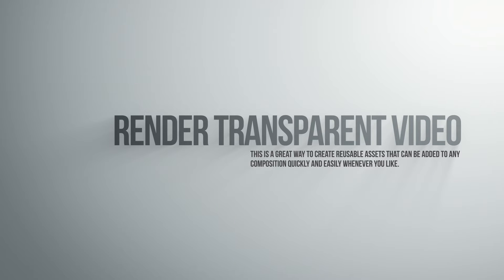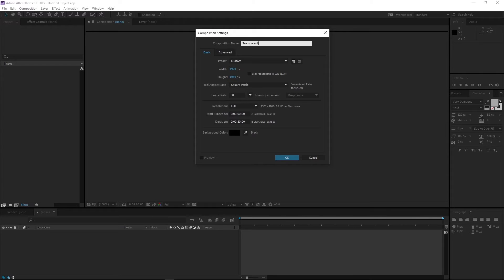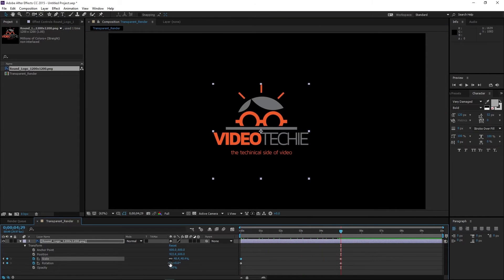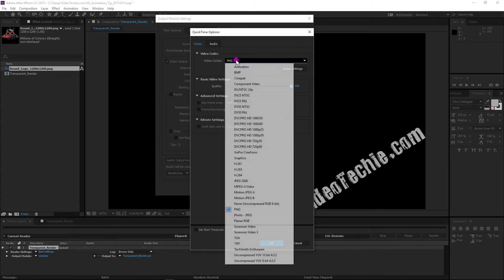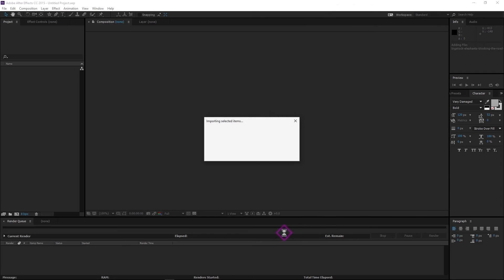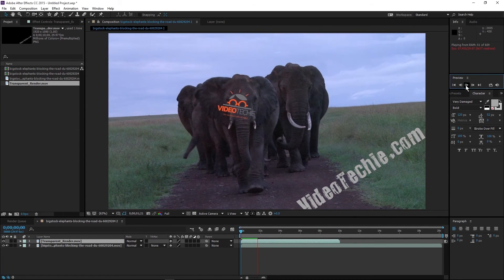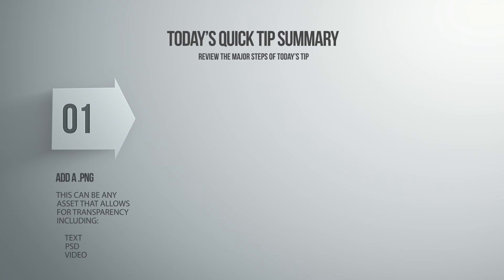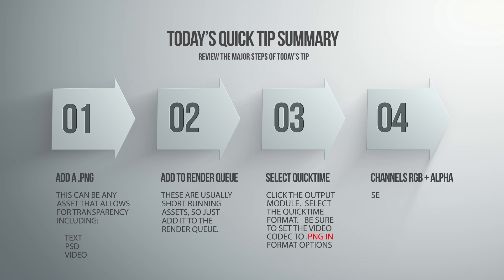After Effects Render Transparent Video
Today’s tip is how to render transparent video.

What you’ll need for this tip is:
     1) An empty composition.
     2) A transparent PNG file or some other transparent asset.

That’s it!

First, I’ll create a new composition, name it Transparent_Render, I’ll make it HD resolution, and 10 seconds long.

Next, I’ll import a transparent PNG file.   I’m going to resize the PNG and add a little animation so we can see the motion against the underlying video.  I’ll also add a static text element so we can see how that looks as well.

I’ll cover this type of animation in another Daily Tip.

This is the important part here:
     1) In the Render Tab, click on Output Module Link
     2) This brings up the Output Module Settings.
     3) Select Quicktime for the format
     4) Then click on Format Options.
     5) Select PNG from the Dropdown.
     6) Then Under Video Output, Select RGB + Alpha for the Channel.
     7) Press OK.  That’s all you need to do.

Now just press the Render Button to render the quicktime mov file.

Next bring in any video file to use as a background and import the .mov we just made.

Now you can just drop the imported .mov on top of the background and preview.

Notice that the transparency is respected.

Let’s take a moment to review the major steps.

     1) Import a .PNG file or some other transparent Asset …   Text, PSD, Video all work.

     2) Create any animation or just leave the file still if that’s what you need. Then add it to the Render Queue.

     3) Click on the Output Module, Select the Quicktime Format, Make sure to set the Video Codec to PNG.

     4) Select RGB + Alpha as the Channel.
That’s it, you’ve just rendered a transparent video.